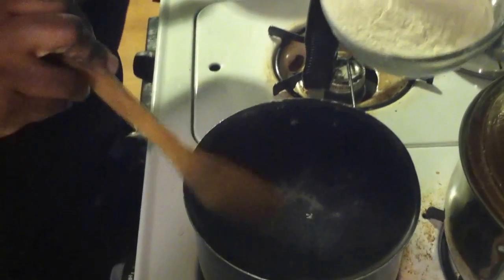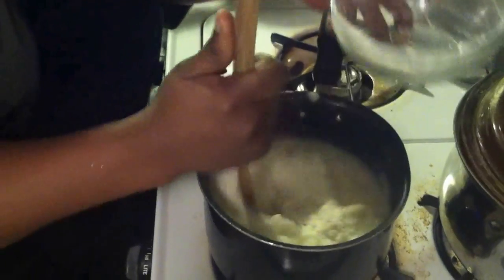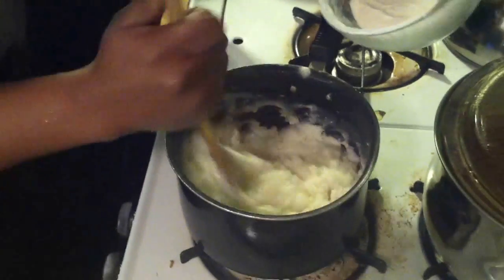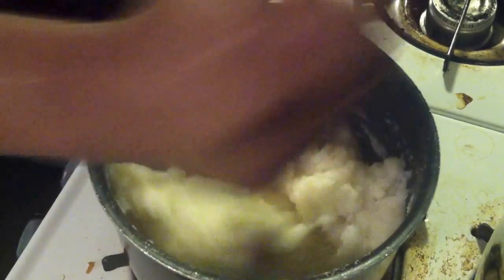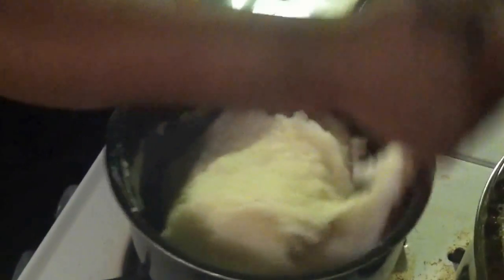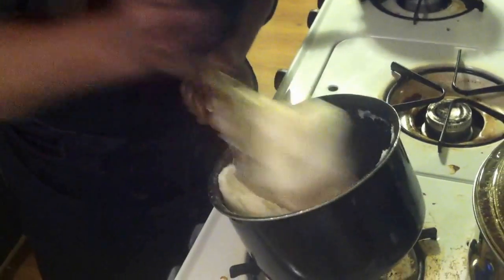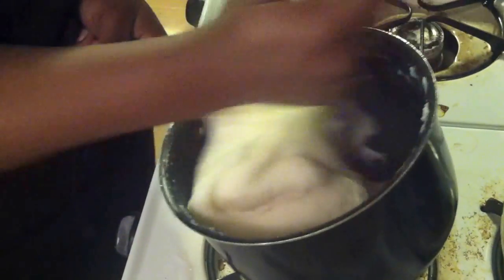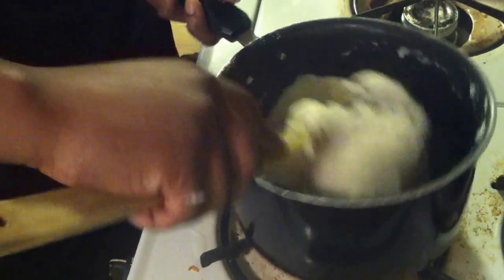AfroMartha shows you how to mix Nigerian Pounded Yam meal.